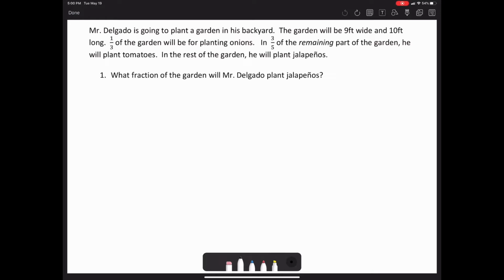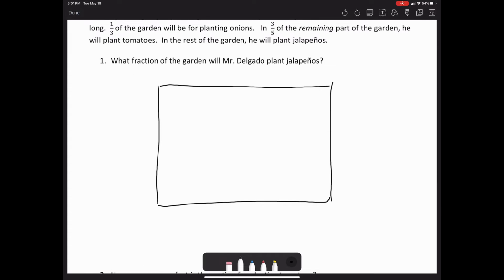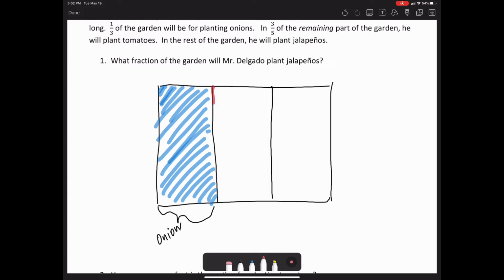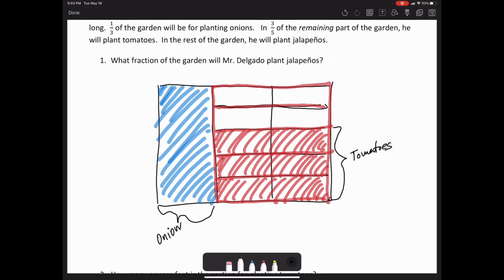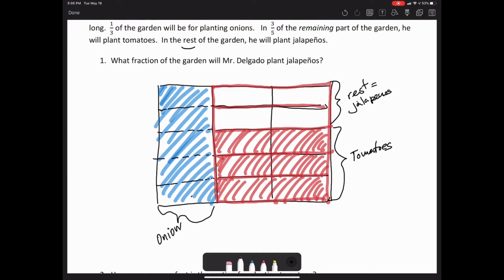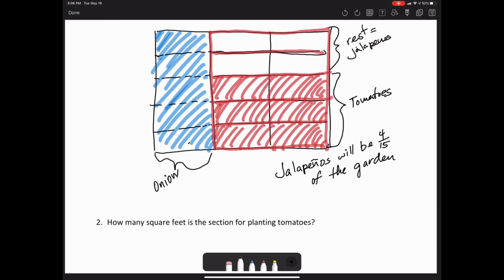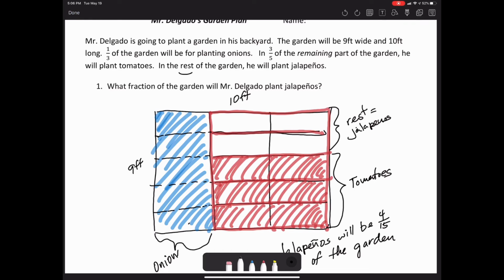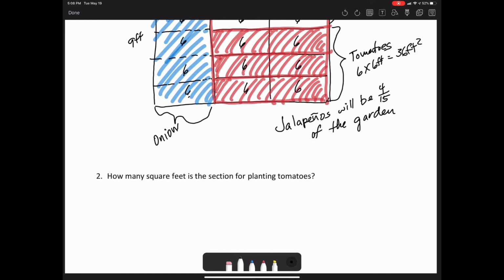Mr Delgados Garden Plan